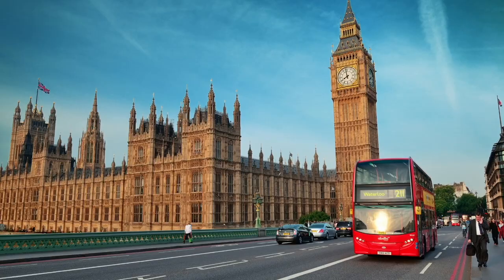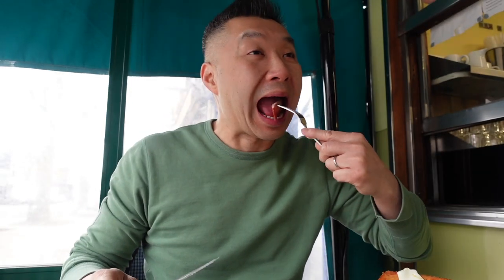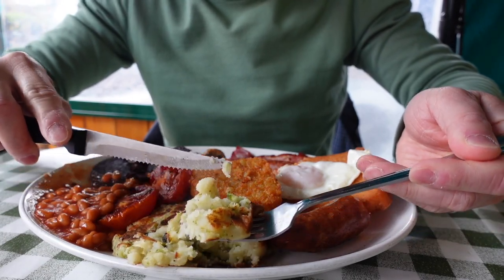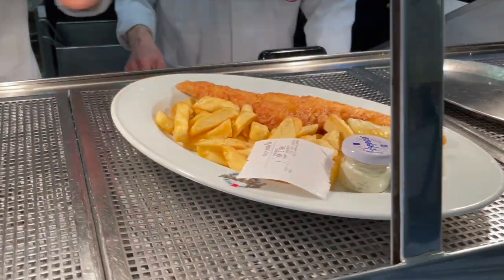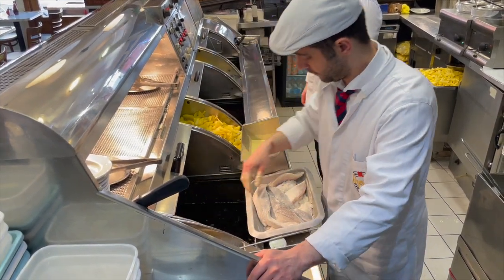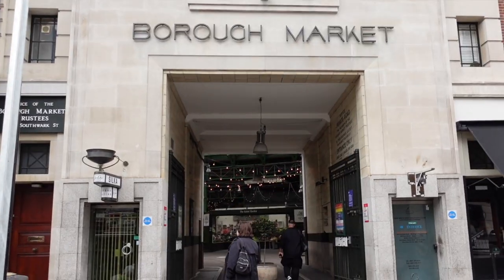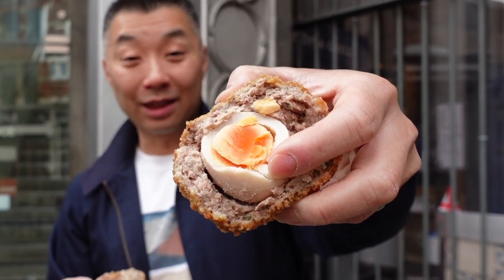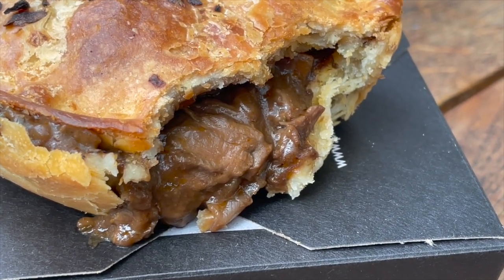TOP 5 London UK's MUST TRY Foods and Where You Can Get Them!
And we're back with another On The Go series  - this time I Get Food is visiting London UK and we're bringing you along! If you're one of those who has heard that the food scene there was dodgy, I'm here to put an end to that nonsense. London has great traditional dishes and I'm going to show it to you - it's time to get food!

Full English Breakfast
In the video, we feature E. Pellicci, a spot that's been around for over 100 years and if you go, be sure to say hi to Nevio Jr, Maria (Mama) and the whole crew there. They are the best!

Fish & Chips
synonymous with British food culture, Fish & Chips is a can't miss. Poppies is my fave but you can find a good chippy in almost any corner of London.

wether you consider the origins of the dish to be from South Asia, or UK, bottom line is you need to eat it. Indian food is probably one of the most popular cuisines in London. Preem on Brick Lane is where we went but I'll leave some other options here as well.

Borough Market
yeah it's popular with tourists. You should still come here. Here's what we ate:

Salt Beef Beigel
it's open 24 hours and it's good - real good.

jump to your favourite spot in the video here:
00:00 - Intro
00:55 - The Fry Up
04:37 - The Chippy
07:23 - The Import
10:26 - The Market
13:44 - The Sandwich